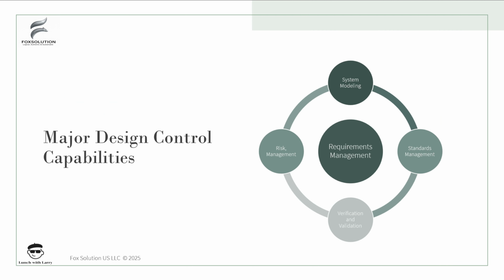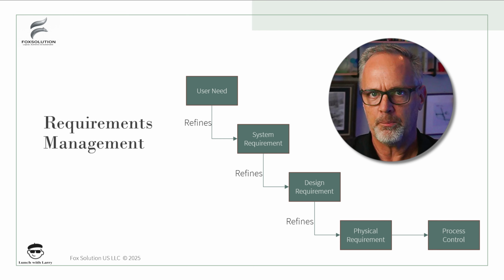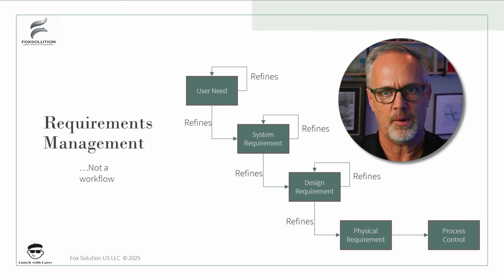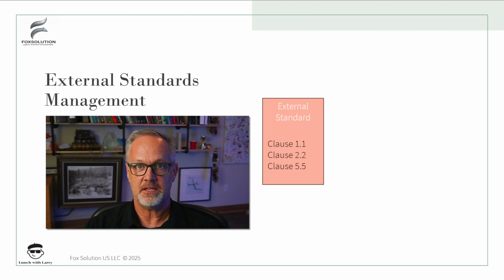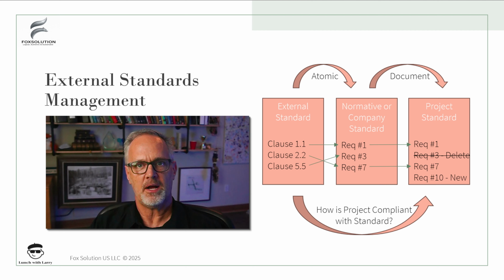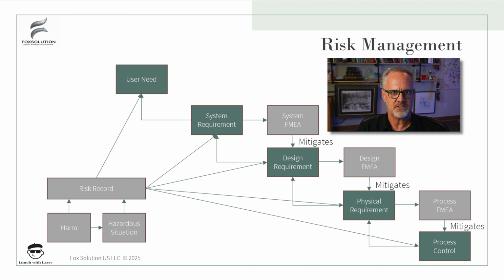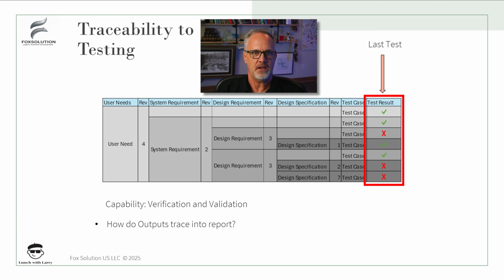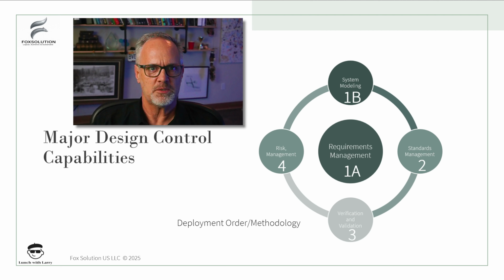Design Control Introduction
Welcome to Episode 1 of Lunch with Larry, your weekly deep dive into the world of medical device development and design control.

In this episode, Larry introduces the foundations of design control and why requirements management is the cornerstone of successful product development, especially in medical devices and regulated industries.

You’ll learn:
- The role of requirements in FDA design control.
- Data models and functional relationships
- Common mistakes teams make when relying on Word docs and spreadsheets and how to fix them.
- Example of reporting deliverables
- Frameworks for developing a complete design understanding

Whether you’re in medical device design, product lifecycle management (PLM), or regulated product development, you’ll walk away with actionable strategies to streamline compliance and improve traceability.

- Systems modeling & standards management
- Verification & validation best practices
- Risk management frameworks
- Practical tips for product teams in regulated industries